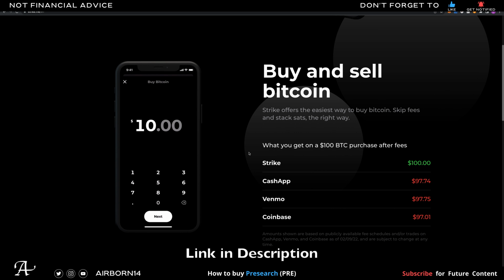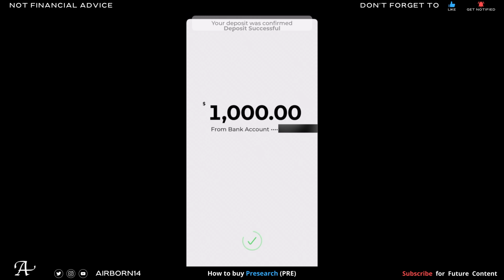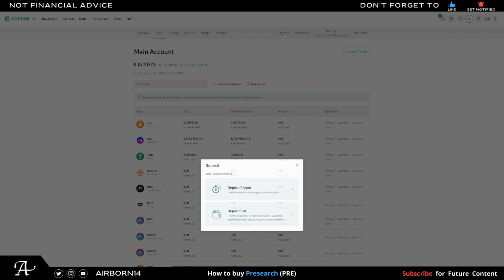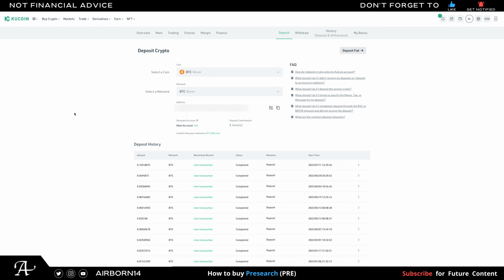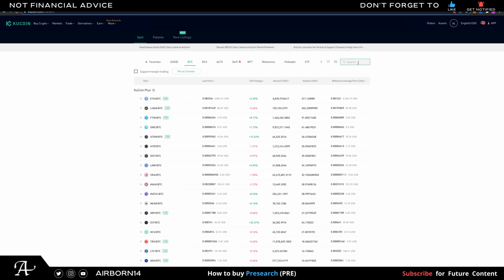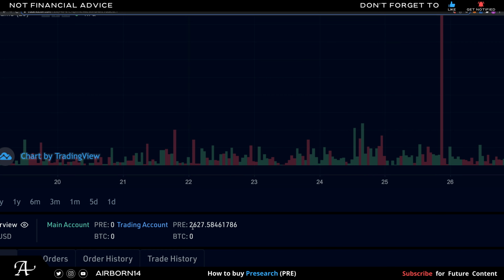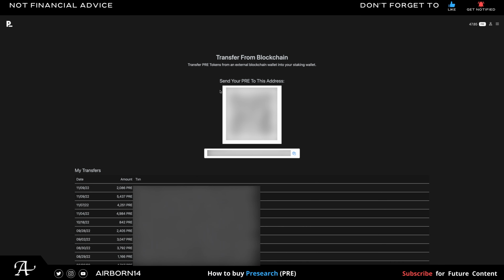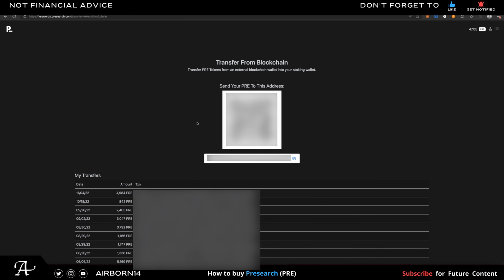How to Buy PRE (Presearch) token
I'll explain how to buy Presearch (PRE) without paying extra fees that are included when you use a credit/debit card on exchanges. Start smart and save money in the process of purchasing crypto.  Sign-up with Presearch

► PRE merchandise

👕 PRE merchandise

Feel free to view my passive income methods which also include Presearch and various web3 projects at the end of this video.

Presearch
A Better Search Engine
For The People
Providing search choice, quality results, privacy and rewards to those who want to end the search monopoly and take back the web.

Presearch is building a complete ecosystem to support the PRE token and provide the world with a decentralized search engine that is powered by the community, for the community.